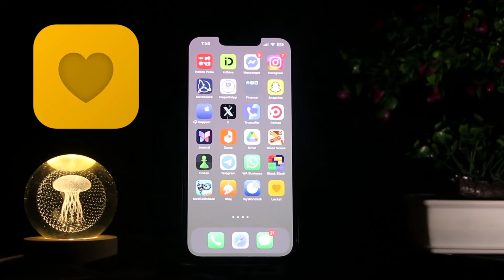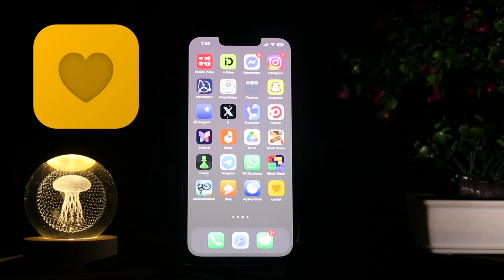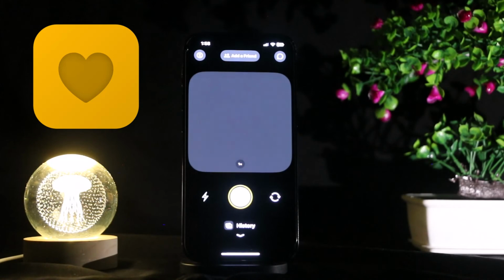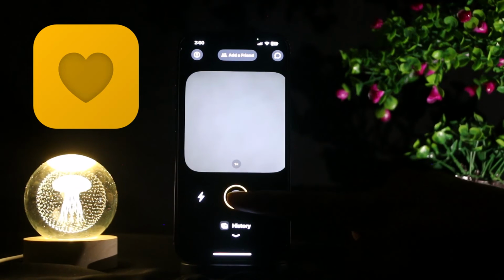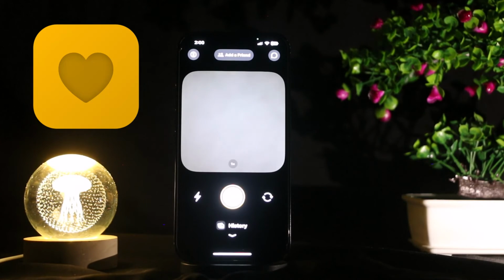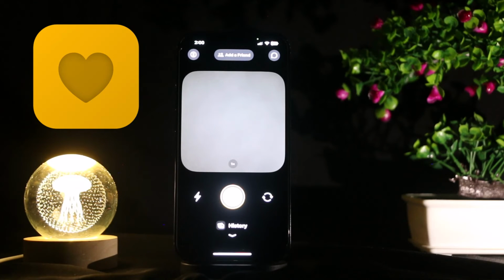How To Record The Video On Locket Widget App - Here's How To Take Video - 2025